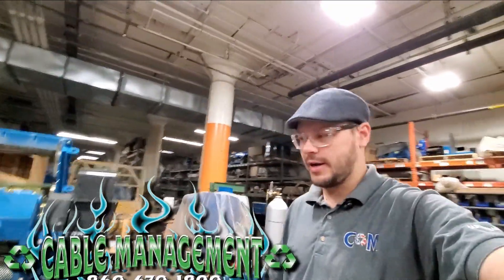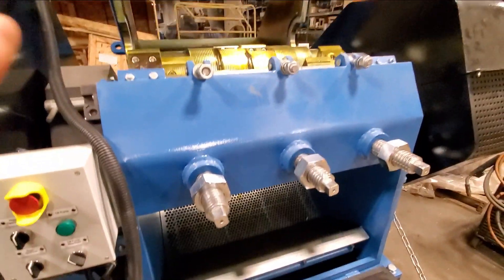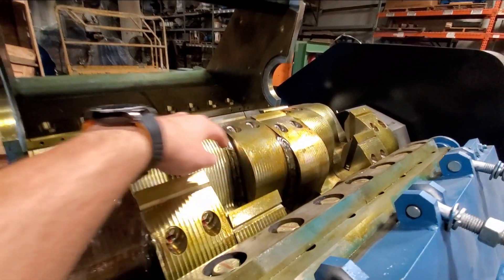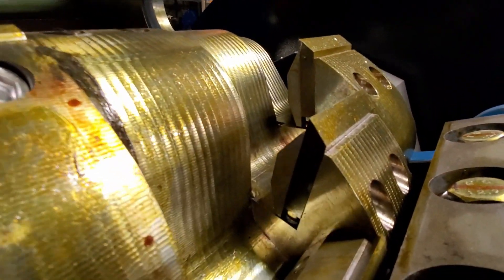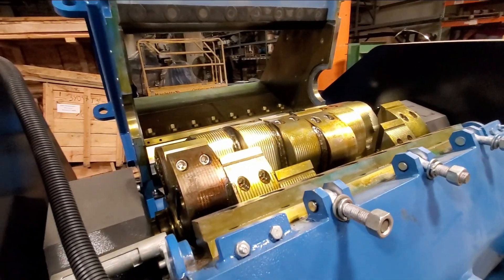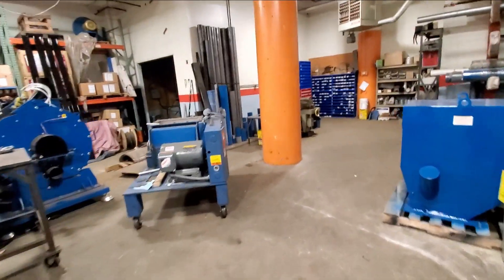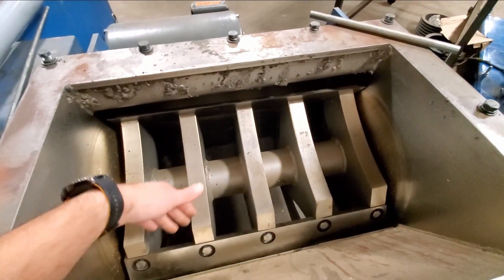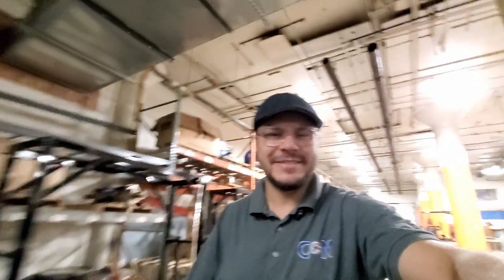How Does a Granulator Work?